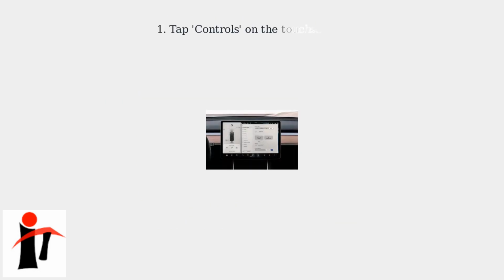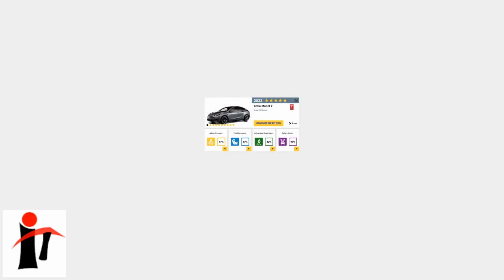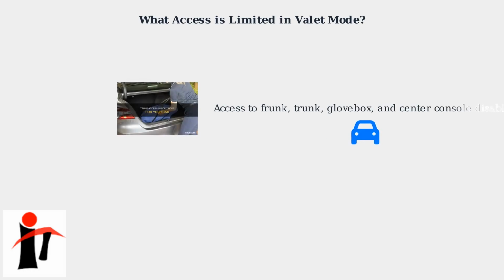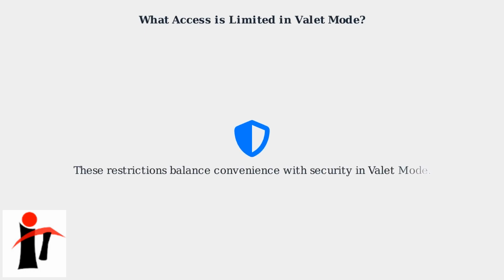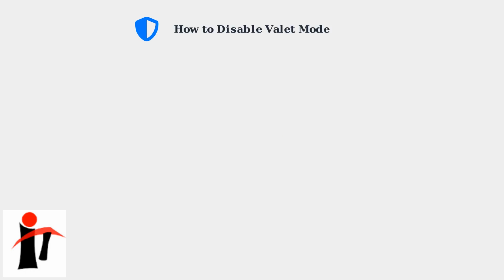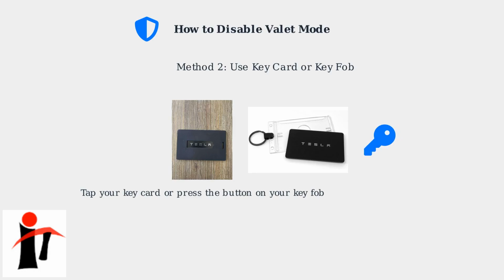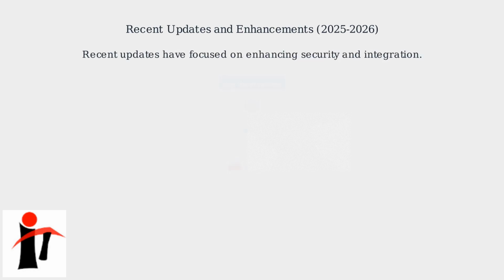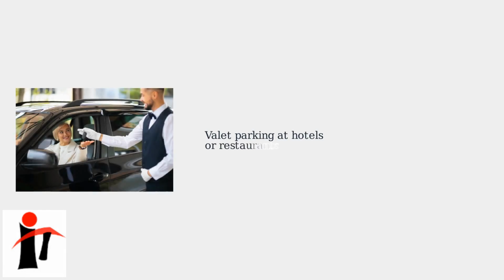How to Use Valet Mode Tesla Model Y – Enable, Limit Access & Disable Guide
Learn how to use Valet Mode on your Tesla Model Y to enable access limits and protect personal data.
Set speed restrictions, control features, and ensure privacy when handing over your vehicle.
Follow this guide to activate and disable Valet Mode quickly and safely.